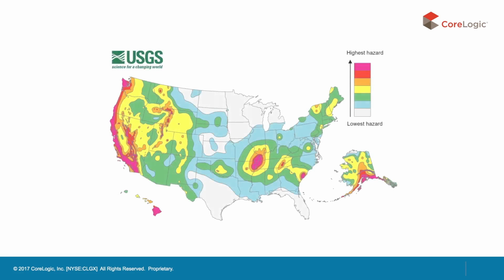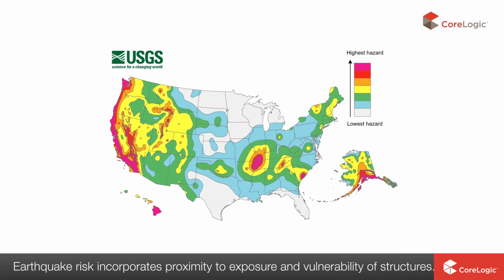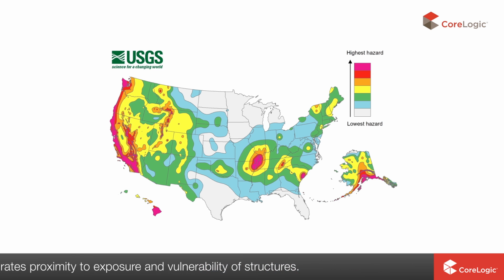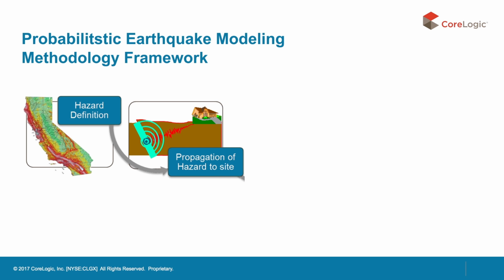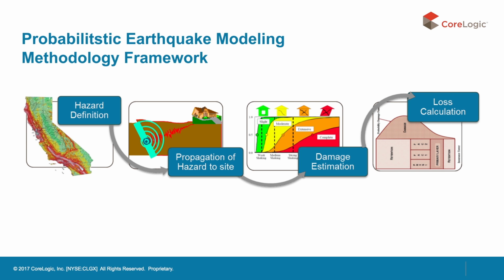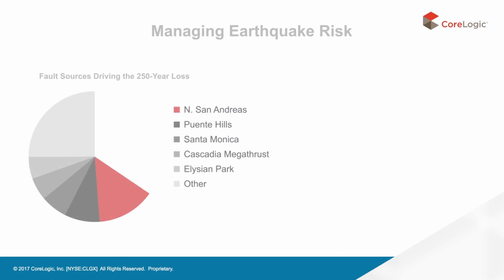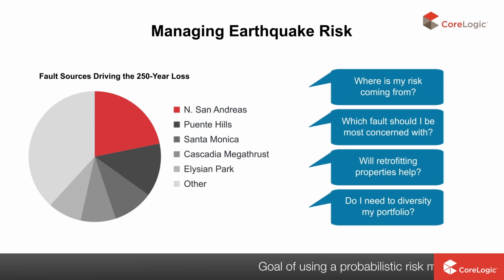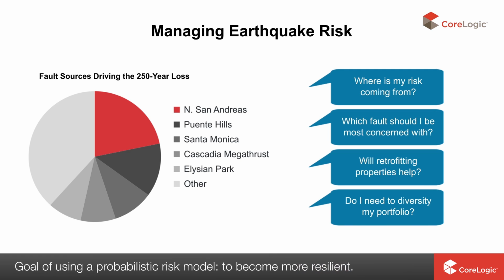CoreLogic Primer on How Earthquake Loss Modeling Benefits the Insurance Industry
The insurance industry primarily utilizes earthquake data through the use of probabilistic risk models.

Ultimately, the goal of using a probabilistic risk model is to become more resilient.  With catastrophe risk models and analytics to help quantify damage and losses from an earthquake, as well as identify the location and extent of impacts, risk managers can become more prepared and more resilient. The first step in assessing risk is understanding hazard. National seismic hazard maps (Figure 1), like this example from the U.S. Geological Survey, are a common use of hazard data, outlining the severity and probability of potential earthquake occurrence.